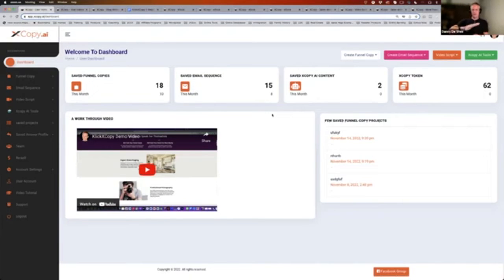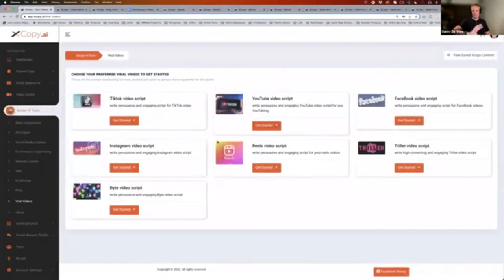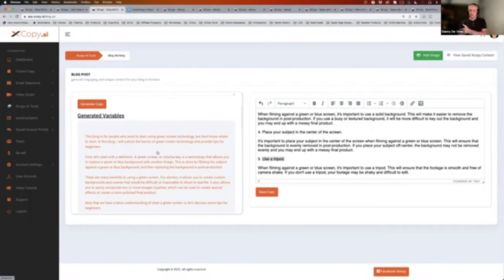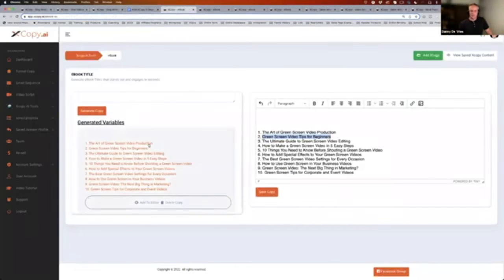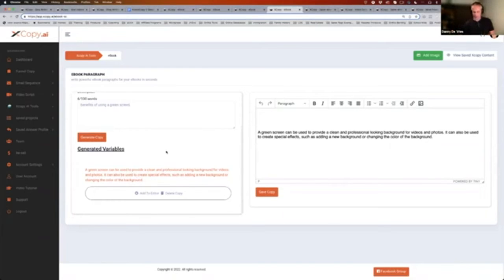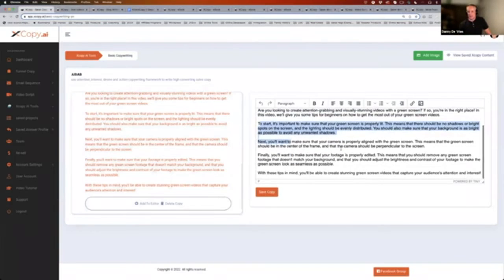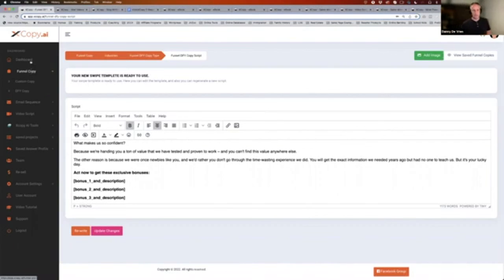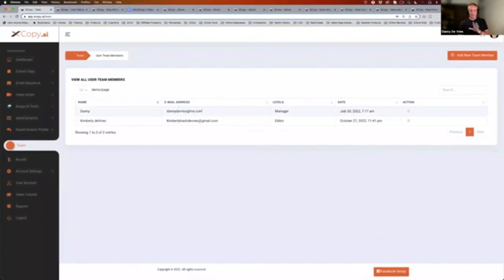KlickXCopy Review Webinar Replay Demo Bonus - Start Your Copywriting Agency Today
What is KlickXCopy?

KlickXCopy the World’s First Artificial Intelligence Copywriting Selling Tool with PROVEN Sales Copy Frameworks.

KlickXCopy harnesses the power of machine learning to create high-converting copy for any business.

This will be the First Ever GPT-3 A.I. Powered Copywriting Platform to use PROVEN Copywriting Frameworks like AIDA and PAS to write CONTENT THAT SELLS!

- INFO PRODUCTS

- SALES PAGE CONTENT

- SALES VIDEOS SCRIPTS

- SALES FUNNEL SCRIPTS

- EMAIL SEQUENCES

- AD COPY

With KlickXCopy, you can:

- Grow followers by writing copy to use in your posts, reels, stories, blogs, videos and other social media content in minutes.

- Create info products so you have products to sell to your followers.

- Create sales pages and videos to convert your followers into buyers with proven sales copy frameworks.

- Create funnels to triple your sales with proven done for you & funnel copy framework.

- Create email sequences to 10X your income by leading people into multiple funnels.

- Create advertising copy that will send more traffic to your offers than ever before.

- Start Your Own Copywriting Agency and Spent NO TIME Creating it!

Get started with KlickXCopy today and see the difference high-converting copy can make for your business

PLUS..

Here's My PERSONAL Exclusive "KlickXCopy" Custom Bonus Offer for You:

(High-quality and closely related to "KlickXCopy")

- EXCLUSIVE BONUS #1: Social Directory Pro with Developer License - Change The Way You Market On Social Media with this "Simple Point-And-Click All Inclusive App". You don't even need domains!

- EXCLUSIVE BONUS #2: Social Suite Pro with Developer License - Create Incredibly Profitable Social Pages in Under 60 SECONDS in ANY Niche!

- EXCLUSIVE BONUS #3: Lead Monster Pro With Developer Rights - Create exit pops, scroll pops and delayed pop ups without installing any script or messing with code!

- EXCLUSIVE BONUS #4: Lead Monster Package - Lead Monster + Heat Monster + Authority Monster!

1.

Content Gorilla AI Review Full Demo Bonus - Create Unlimited Unique Content and Blog Posts Using AI